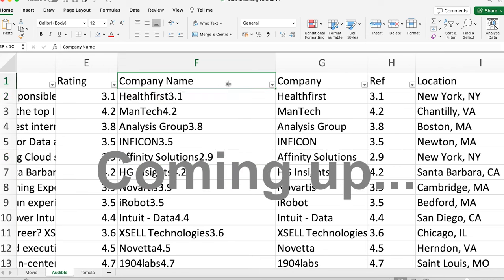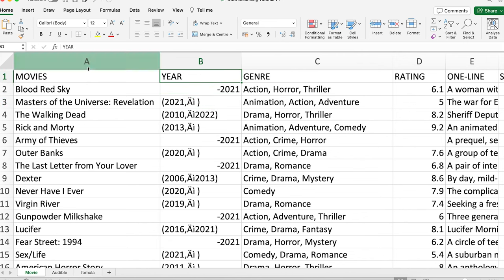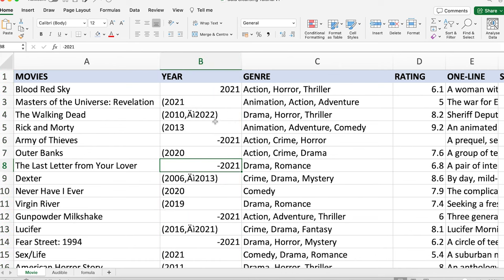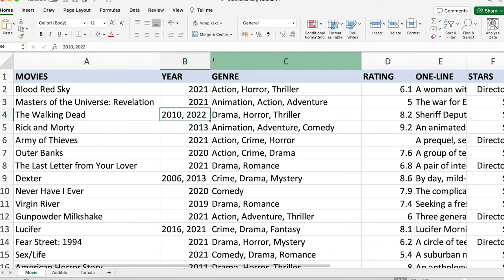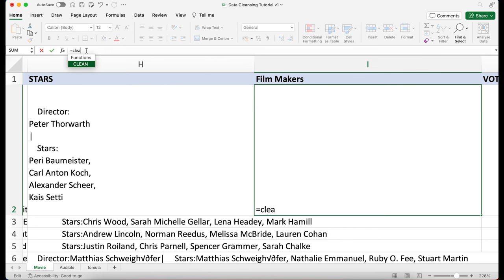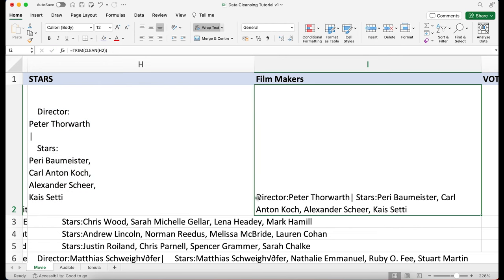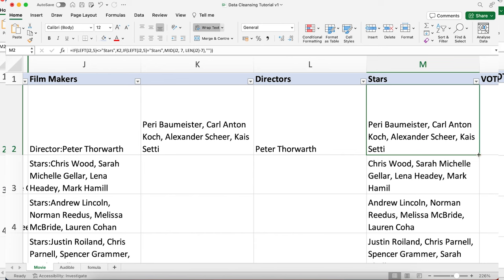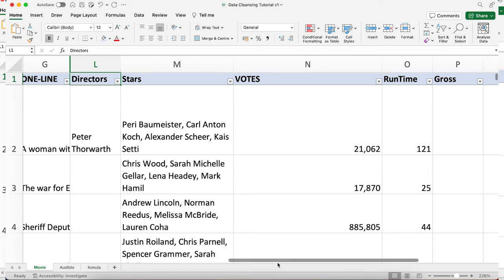Microsoft Excel Data Cleansing Tutorial for Data Analyst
I take you through the process of Data Cleansing in Microsoft Excel.

Data cleansing in Microsoft Excel is an essential task to ensure data accuracy and quality. There are several techniques to clean data in Excel, including removing duplicates, eliminating extra spaces, converting text to numbers, highlighting errors, and using conditional formatting. Additionally, features like spell check and find and replace can be used to clean up misspelled words and manipulate data columns. Excel's Power Query is also a powerful tool for data cleaning. Furthermore, recording a macro or writing code can automate the data cleansing process for periodic cleaning of the same data source. These techniques are crucial for maintaining the highest standards of data accuracy and quality in the era of data analytics.

—Try these FREE Microsoft Excel courses—

—SQL learning resources—

Use data from the below sources for your projects

Kaggle: A Hub for Data Scientists and Machine Learning EnthusiastsKaggle is a thriving community of machine learning and data scientists, offering a treasure trove of data sets for practice and learning.

Data.gov: Unveiling a Wealth of Data and Resources, the official website of the US government, is a goldmine for data enthusiasts seeking to sharpen their Excel skills.

UK Office for National Statistics: A Wealth of UK-specific DataFor aspiring data analysts seeking UK-specific data and statistics, the UK Office for National Statistics is an invaluable resource.

Unlocking the Power of Data: Visualize, Analyze, and Impact

Data visualization is vital for data analysts to communicate complex insights effectively. As professionals advance, mastering data visualization tools becomes crucial for presenting data-driven narratives.

Power BI, by Microsoft, enables interactive dashboards and reports with seamless data integration, ideal for real-time insights.

Tableau offers an intuitive design and powerful capabilities, facilitating data-driven storytelling through interactive visualizations.

--ABOUT ME--

Hello, everyone! My name is Ade Ayeni, and I am a passionate data analyst currently making a positive impact in the UK healthcare sector. I hold a Bachelor of Science (BSc) degree from a prestigious Nigerian university, and I furthered my education by earning a Master's degree from a renowned university in the UK.

With a strong foundation in data analytics and a drive for continuous learning, I am committed to leveraging the power of data to drive meaningful insights and advancements in the healthcare industry. Through my work, I aim to contribute to improved patient outcomes and the overall enhancement of healthcare services.

In addition to my professional pursuits, my heart is filled with joy as a happily married individual, blessed with the love and support of my wonderful spouse. Together, we are blessed with two amazing boys, whose smiles and laughter brighten every aspect of our lives.

As a family-oriented person, I find fulfillment in balancing my career with the joys of parenthood. It is my firm belief that a supportive family and a thriving career go hand in hand, empowering me to achieve personal and professional success.

I am truly grateful for the opportunities life has presented me, and I am excited about the journey ahead. Thank you for being a part of my story, and I look forward to sharing more about my experiences and insights in the dynamic world of data analytics.

Let's continue this exciting adventure together!

Kind regards,
Ade Ayeni